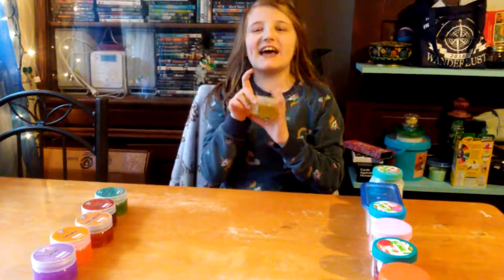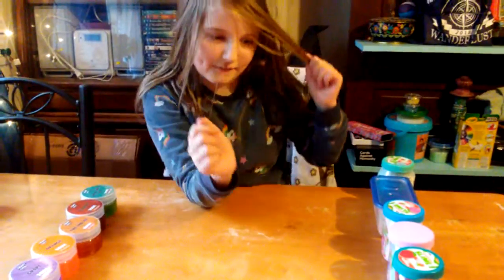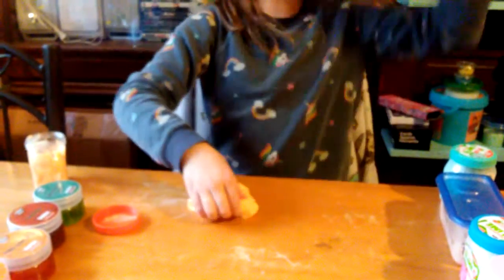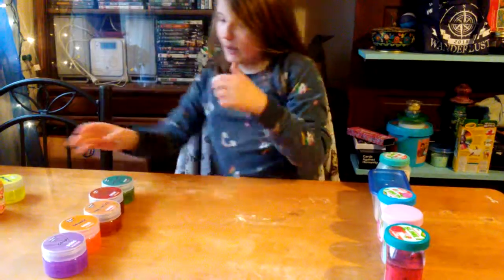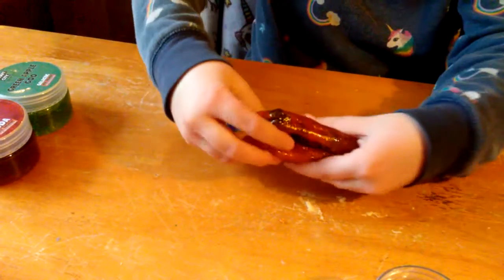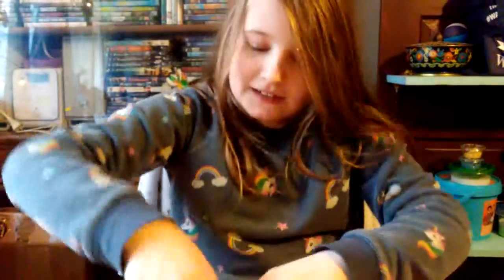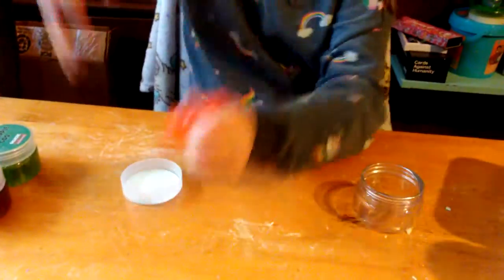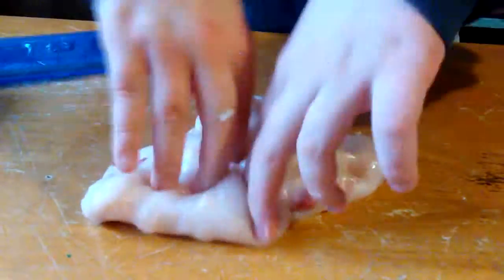Karina Garcia slime VS Nickelodeon Slime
Lets put these two brands of slime to the test!